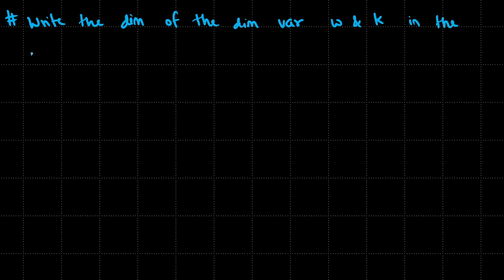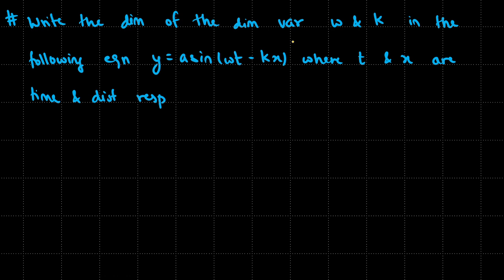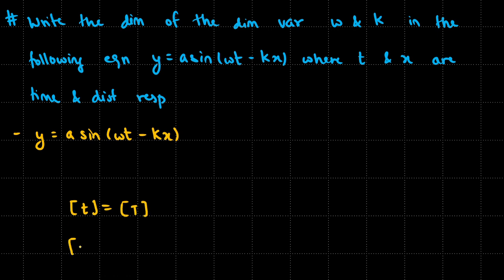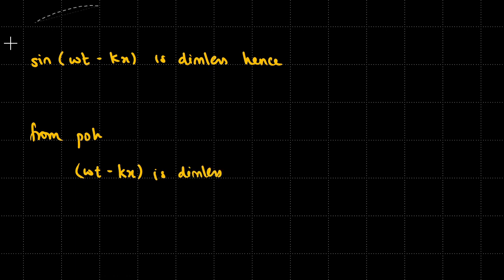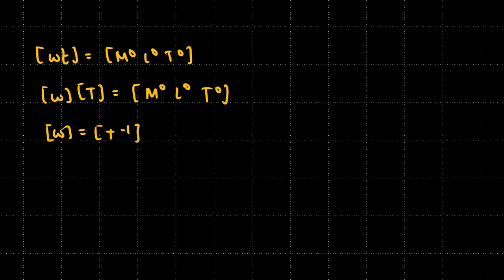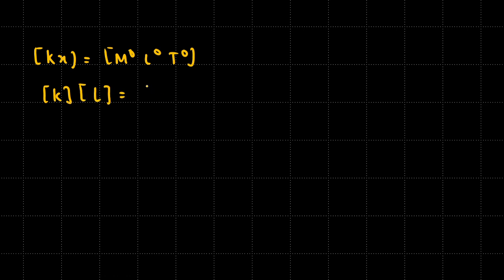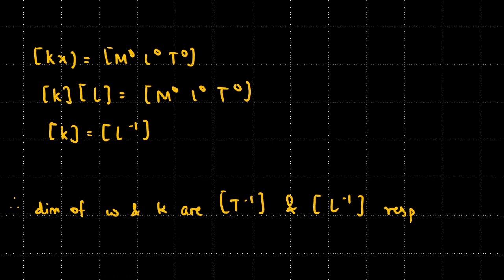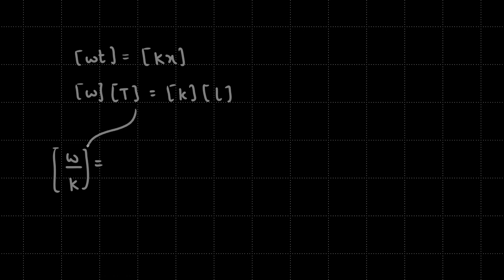Q Write the Dimensions of the Dimensional Variable ω and k in the Following Equation y=asin(ωt-kx)